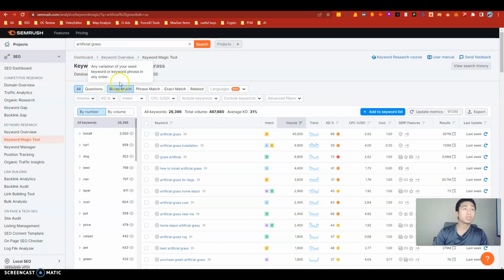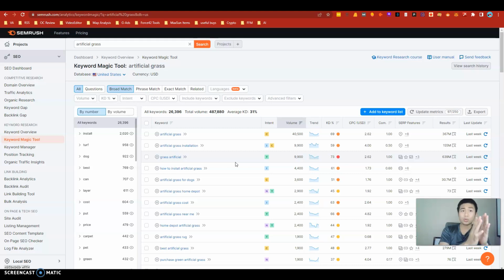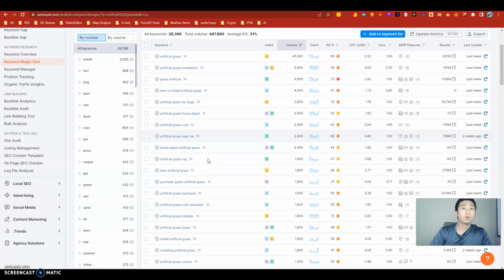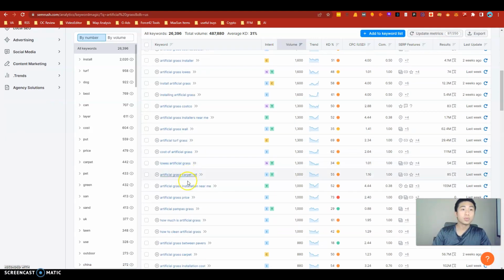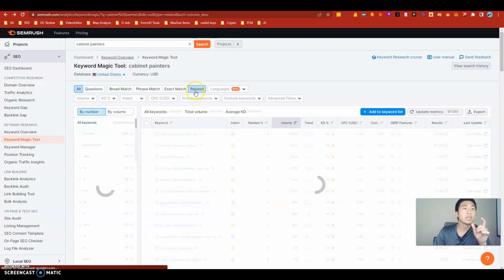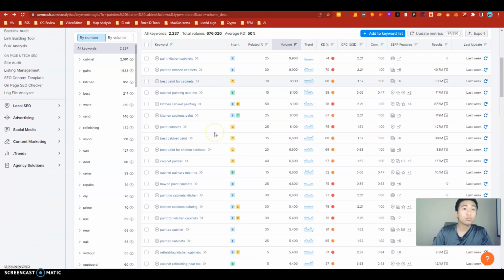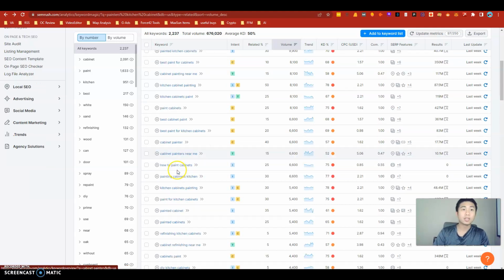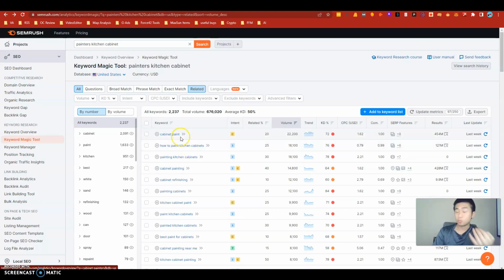KW - Reading KW Intent